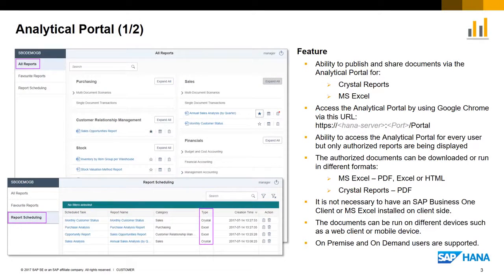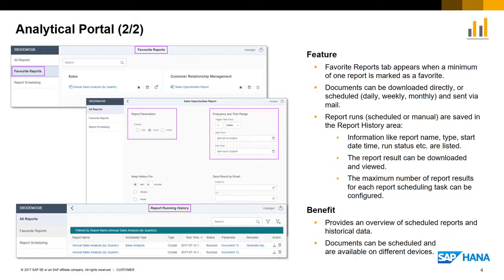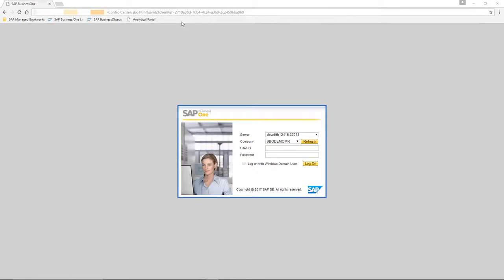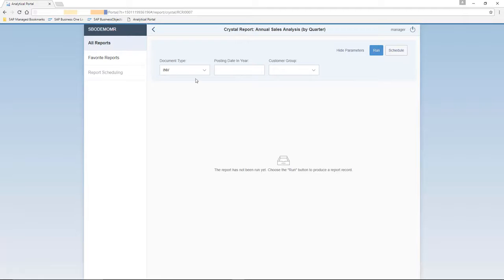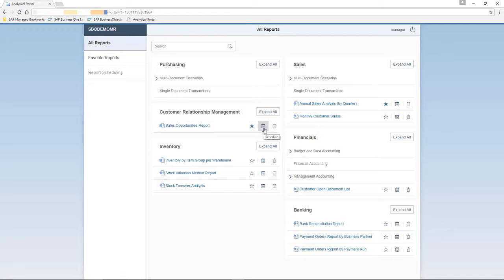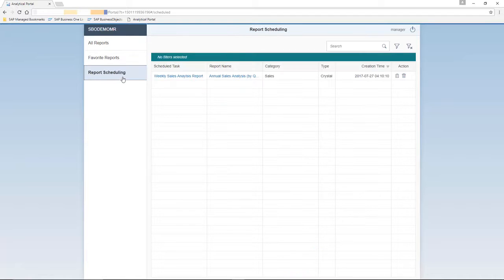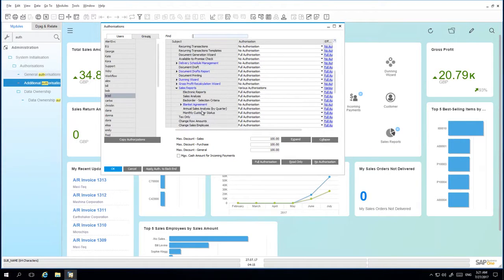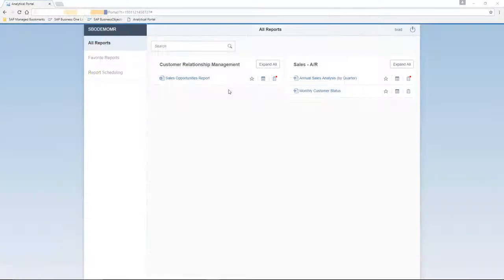SAP BUSINESS ONE 9.3 NEW FEATURES - ANALYTICS PORTAL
In this demonstration you will see the Analytics Portal in SAP Business One and its following features:

1. All reports
2. Favorite reports
3. Crystal report: Annual sales analysis (by quarter)
4. Report running history
5. Annual sales analysis (by quarter)
6. Report scheduling
7. Export report: Sales opportunities report
8. Authorizations